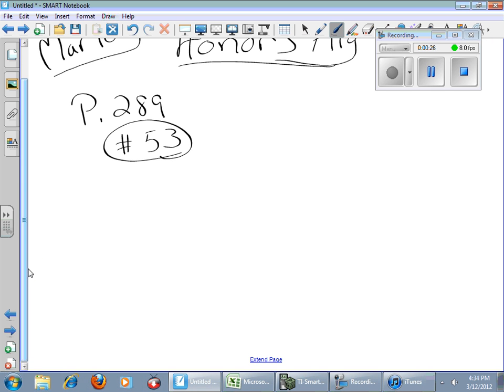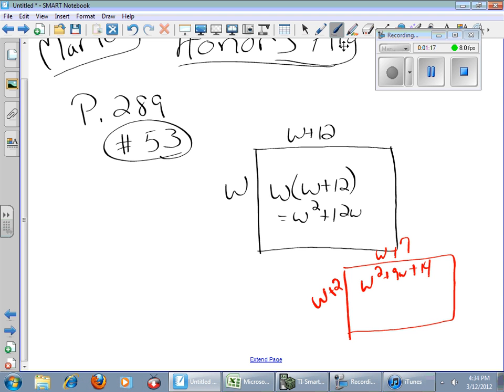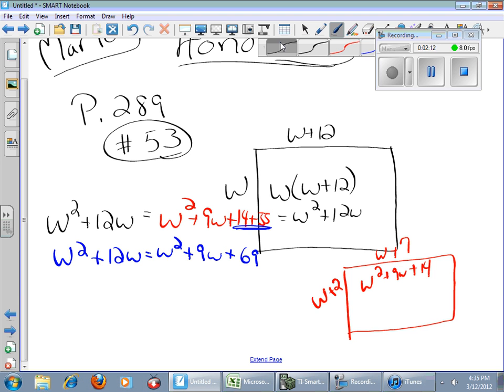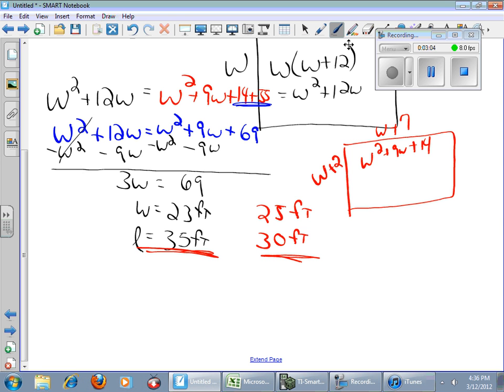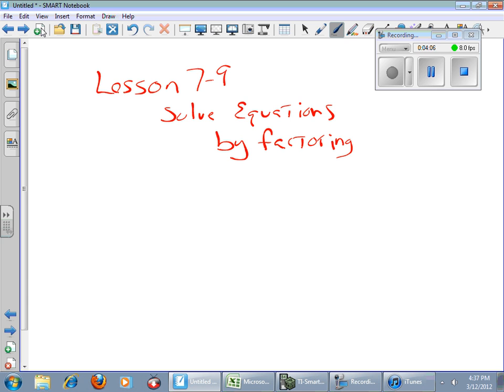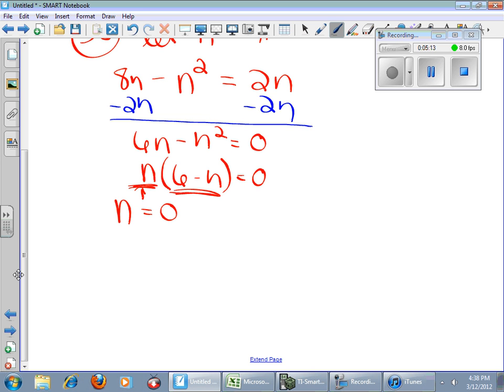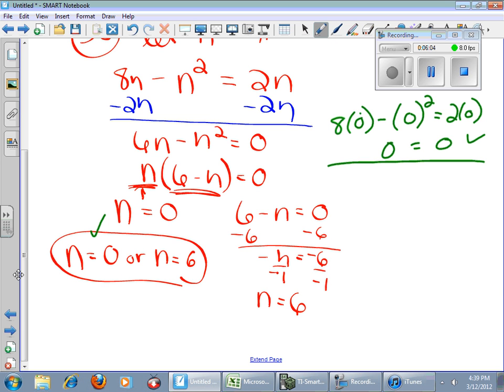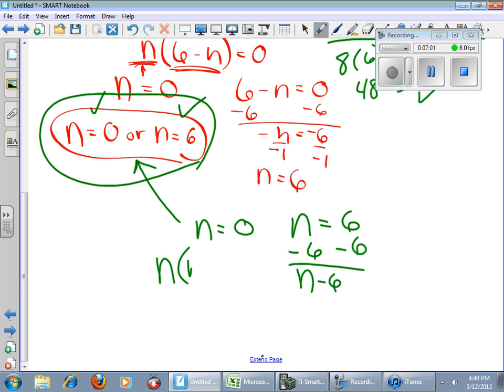March12 MORE STORY PROBLEMS